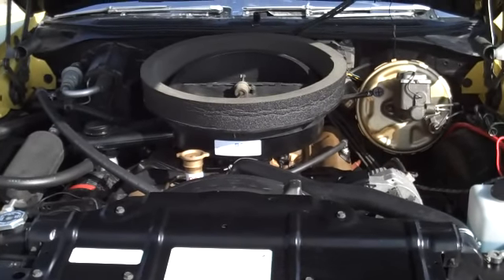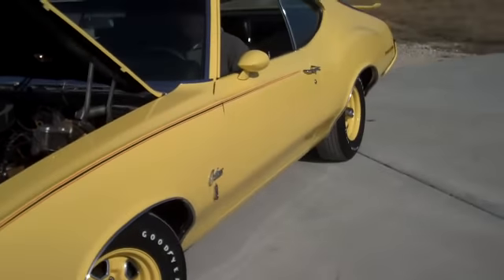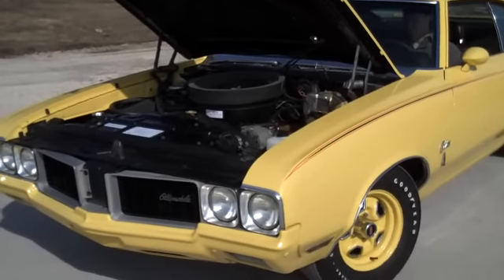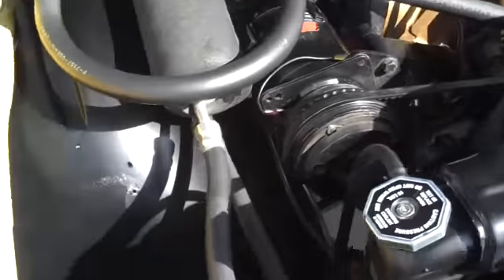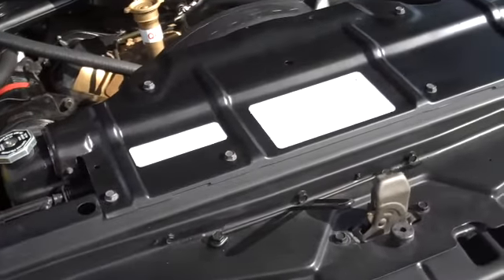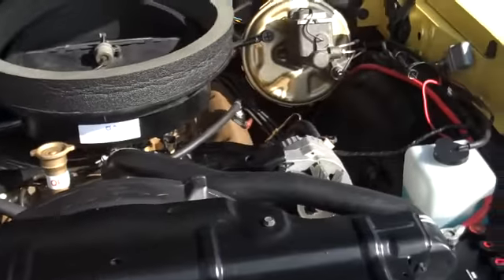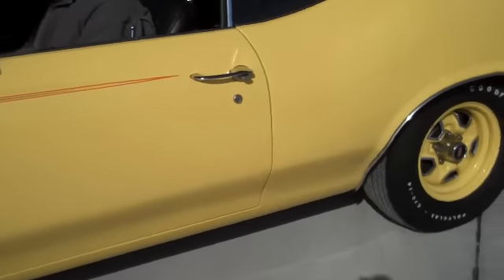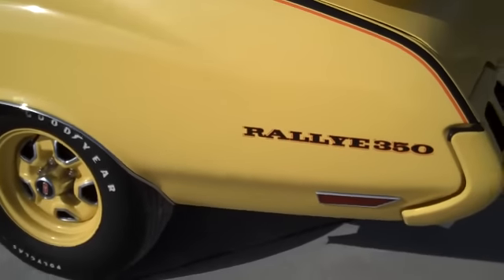1970 Olds Rallye 350 Total Restoration From KC Classic Cars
This Olds Rallye 350 has matching s and just came out of a ground-up, nut and bolt restoration. It has less than 20 miles on it since completion in early 2010. It is available for sale, but won't last long.